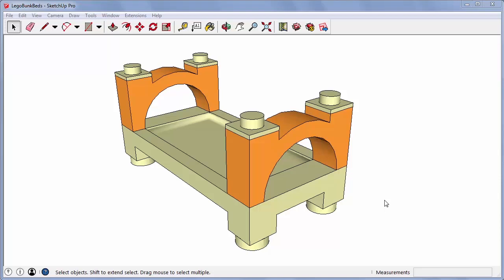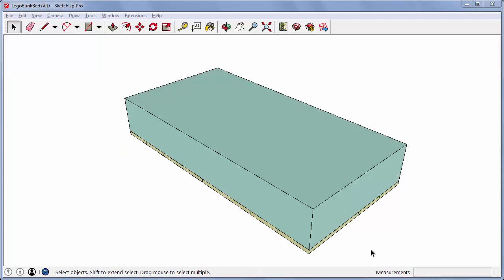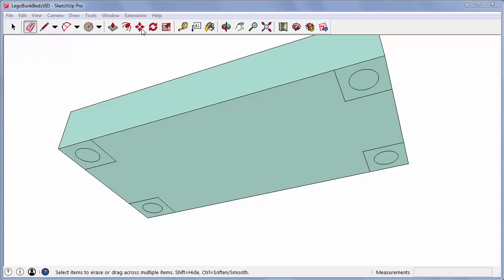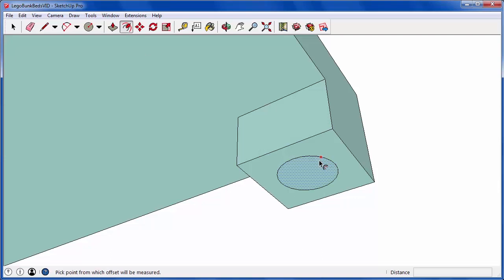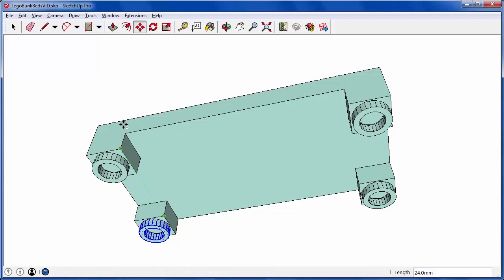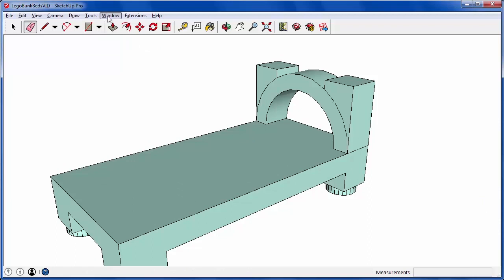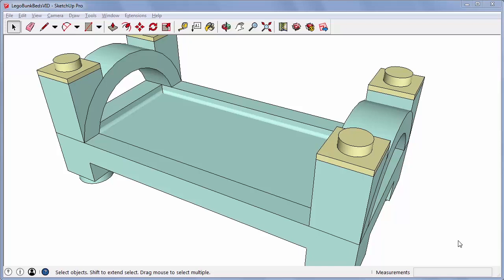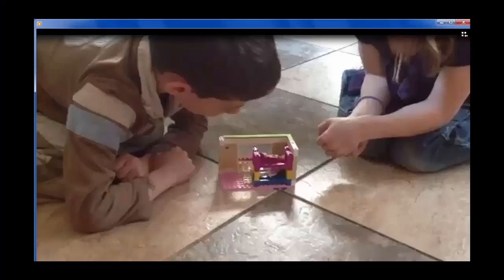3D Printing Lego Bunkbeds, Modeled in SketchUp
This video shows how to model a Lego-compatible toy bed that can stack into bunkbeds. You'll see how to work with part tolerances, and how to get and use the extension that converts from SketchUp to STL.